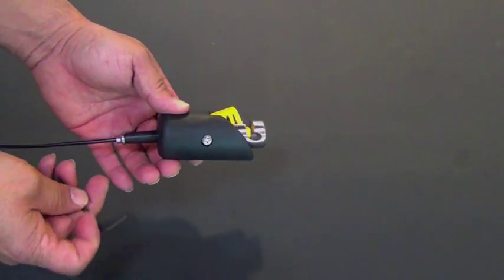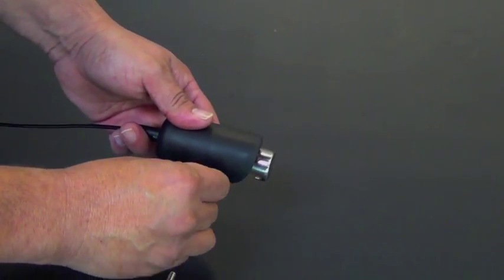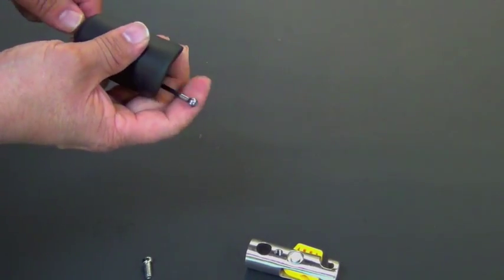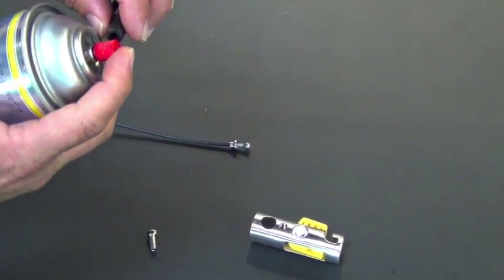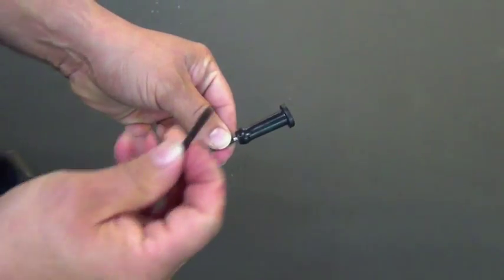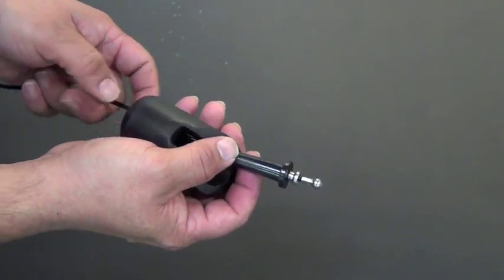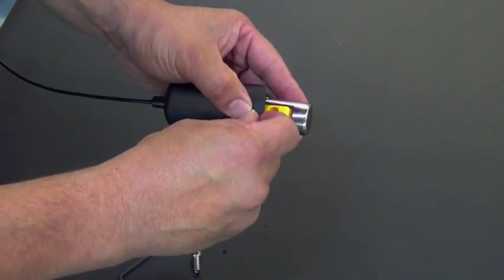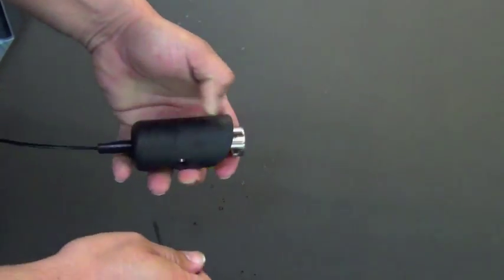HOIST Fitness Mi6 Quick Release Cable Assembly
This video demonstrates how to properly assemble the Cable Quick Release for the Hoist Fitness Systems Mi6 Personal Pulley System.